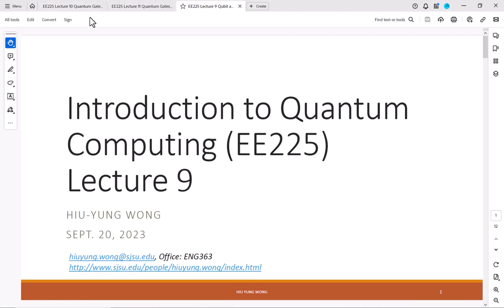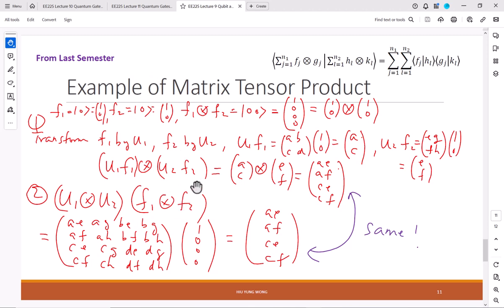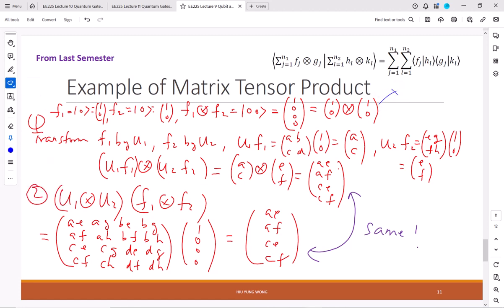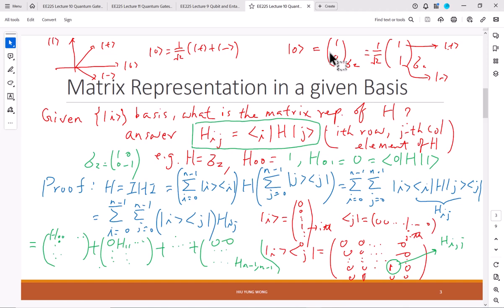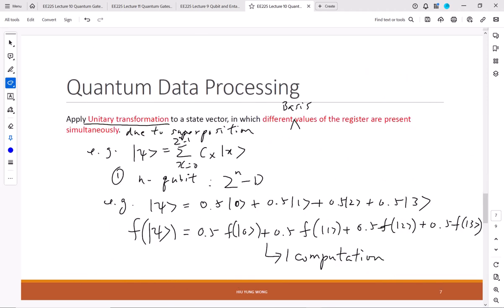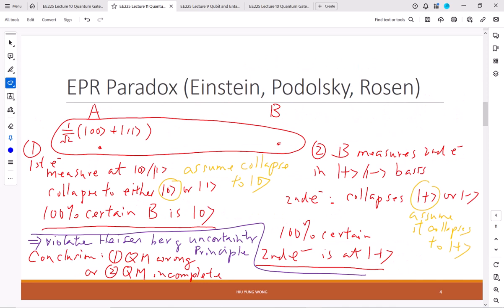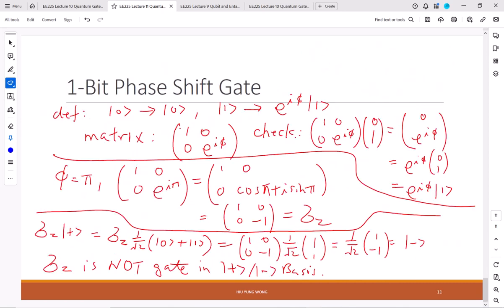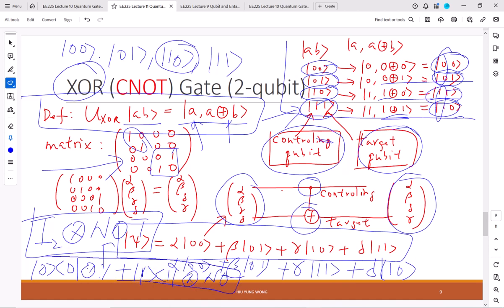2023 Lecture 12 Review of Tensor Product, EPR Paradox, NOT Gate, XOR Gate, SWAP Gate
CCNOT Gate (Toffoli Gate) definition and properties. Construction of Toffoli Gate.